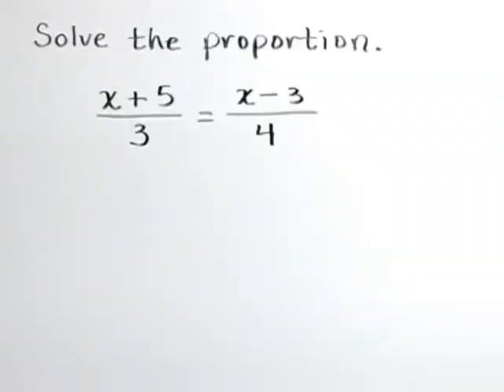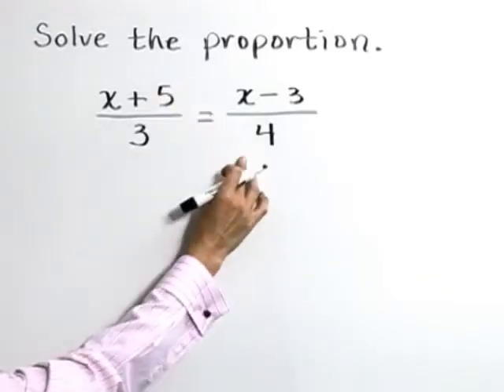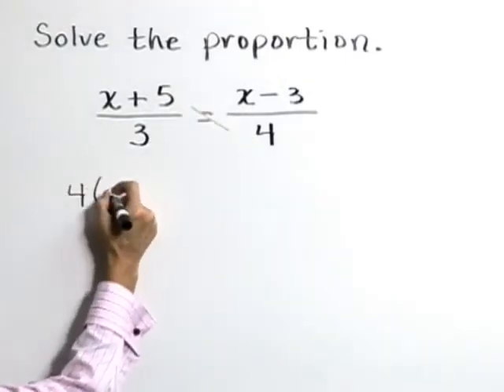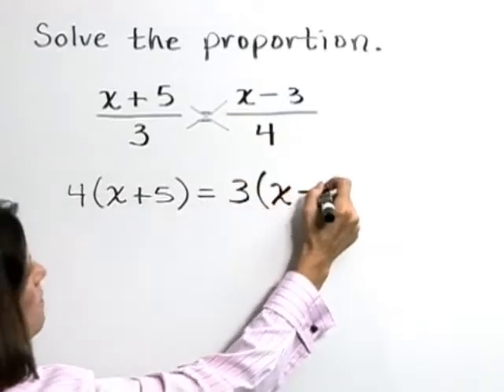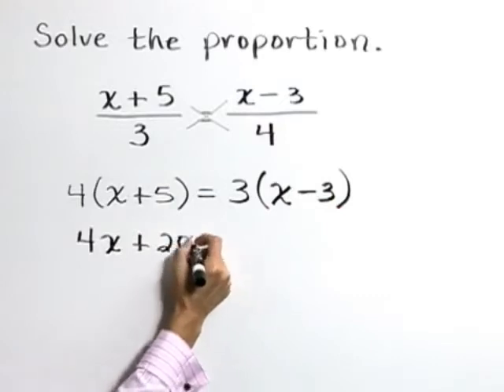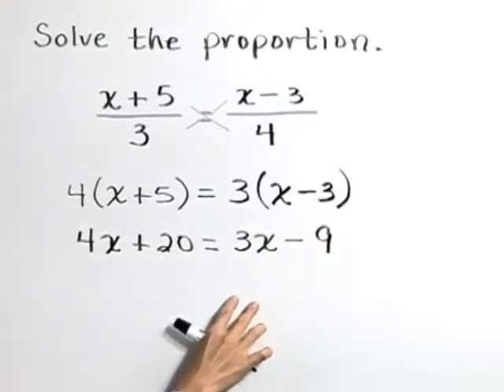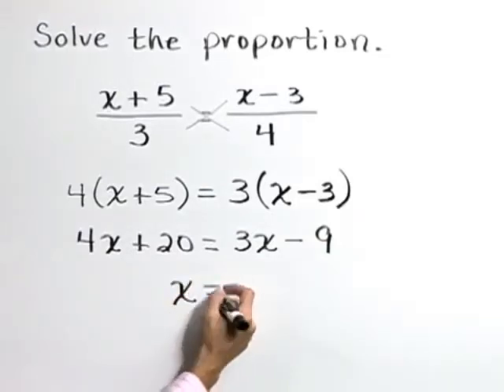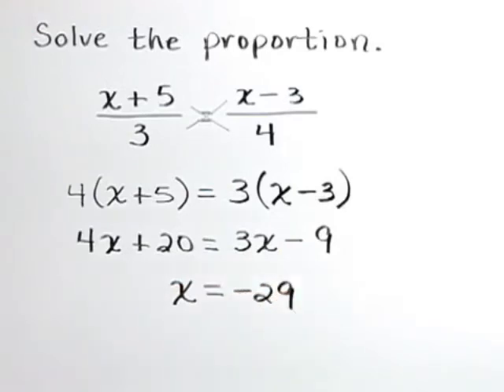Lial Introductory Chapter Test Prep: Ch. 2 Ex. 18